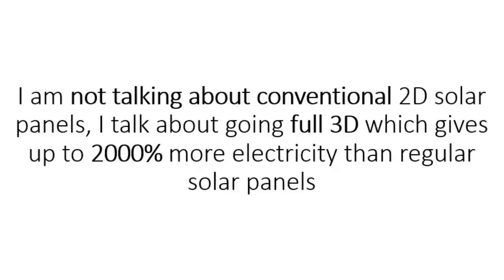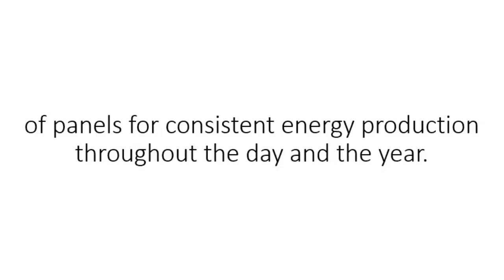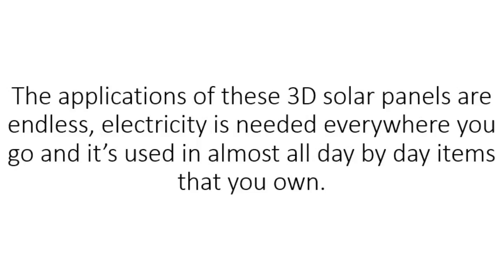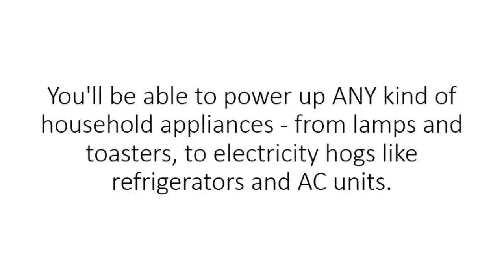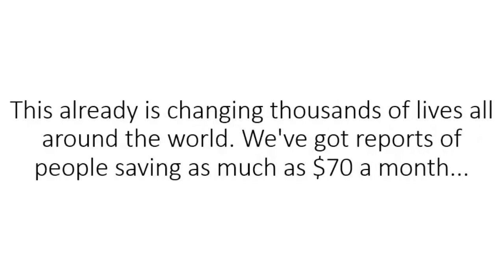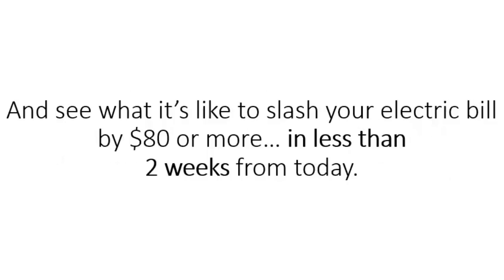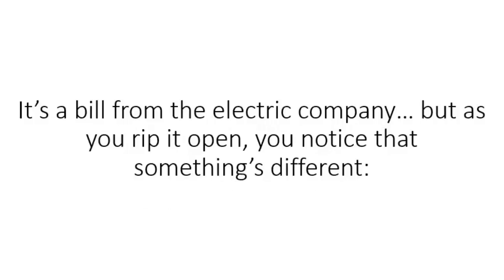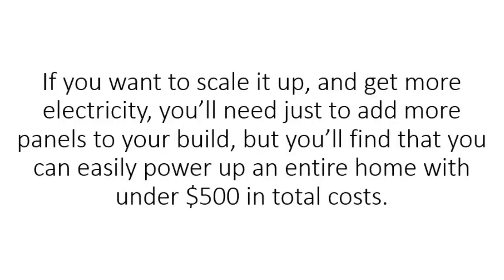Solar Panel Kits For Homes - solar panels prices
Overview DIY 3D Solar Panels
The DIY 3D Solar Panels system is an eBook kit that gives you a step-wise instructional and illustrated way of performing home improvements through the use of solar.

By following this program any person could mount their financial savings gadget correctly within 4 hrs. From today, you could conserve approximately 70% on electrical power expenses. You could construct this system for under $130 and also the components can be collected or acquired in neighborhood shops or garages or online. Simply comply with the video clip guideline appropriately since it will certainly reveal you specifically how you can make this remarkable tool or even you kids could make it up until completion of the day.

So, you could conserve numerous bucks each month and also conserve countless bucks annually. And also there is no need to fork couple of thousands on a timeless shelf-based photo-voltaic panel system that spends for itself in 8 years. You could see this system once more in 5 mins and also conserve approximately 70% of your electrical power expense by the end of the day. I'm significant regarding it. You do not need to be an electrical contractor and also you do not also require electric expertise.

How Does DIY 3D Solar Panels Works?
The DIY 3D Solar Panels is typically a kit which will give you a step by step guide with instructions and also illustrations which will help you perform various house improvements using windmill and solar energy, among other forms of alternative energy. It’s backed by a community of many people who possess currently attempted the strategies which have been described and also possess provided their personal genuine recommendations concerning both the great and also the poor issues you can anticipate from the item/system.

As the video clips are viewed by you, you can follow along and set up your solar panels simply. This course shall covers everything you have to know that select the correct materials, build the solar power sections, and boost your solar power panel’s power even more than 20% and create the power you desire actually whether you are in the extremely tight spending budget.

Some lessons available inside this Step-By-Step Video Guide:

- You'll be able to power up ANY kind of household appliances - from lamps and toasters, to electricity hogs like refrigerators and AC units.

- You can even power up a remote cabin in the wilderness - and stop worrying about having to pay the electric company $50,000 or more to hook you to the grid.

- How to build a 3D Solar Panel under an hour... and the secret to get your solar cells 4 times cheapper. Get 1000W solar cells for less than $100.

- The complete blueprints… color photos… and step by step instructions to make your own 3D Solar Panel… even if you never assembled anything in your entire life!

Order DIY 3D Solar Panels Video & Special Discount Solar Panel Kits For Homes - solar panels prices